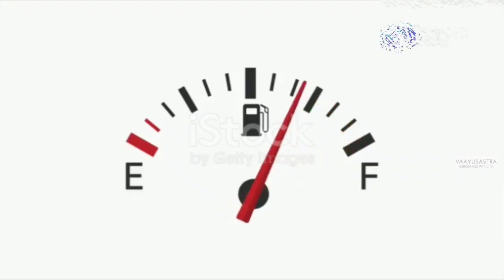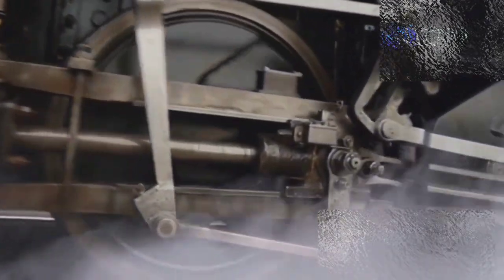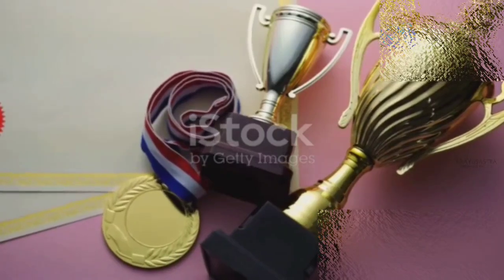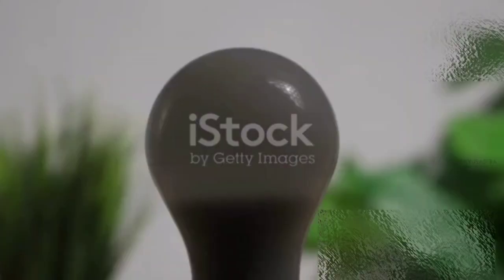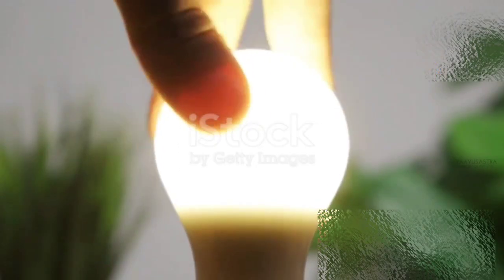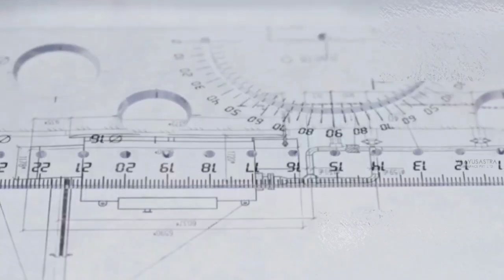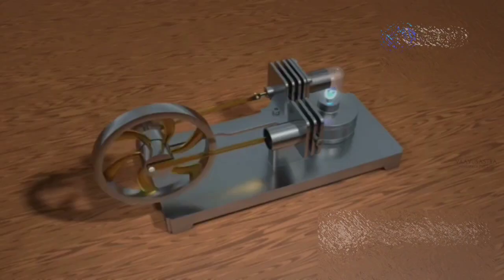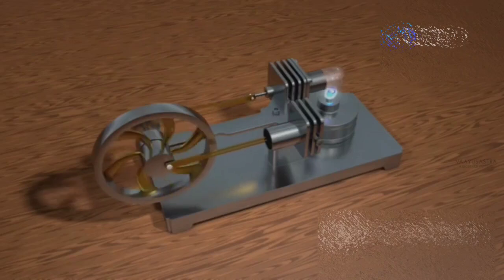Explaination Of Carnot Engine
Welcome to our comprehensive tutorial on the "Explanation Of Carnot Engine"! 🛠️🔍📚

In this video, we dive into the fascinating world of thermodynamics and provide a detailed explanation of the Carnot Engine, a theoretical construct that sets the benchmark for the efficiency of heat engines.

What You'll Learn:

Introduction to the Carnot Engine:

Overview of the Carnot Engine and its significance in thermodynamics.

Historical context and the contributions of Sadi Carnot, the father of thermodynamics.

Basic Principles:

Explanation of the Carnot cycle, including its four key processes: isothermal expansion, adiabatic expansion, isothermal compression, and adiabatic compression.

Understanding the concept of reversible processes and their importance in the Carnot cycle.

Efficiency of the Carnot Engine:

How the efficiency of the Carnot Engine is calculated and why it is considered the most efficient heat engine possible.

The relationship between temperature and efficiency in the Carnot cycle.

Real-World Implications:

Practical applications and limitations of the Carnot Engine in real-world scenarios.

Comparison of the Carnot Engine with actual heat engines used in various industries.

Entropy and the Second Law of Thermodynamics:

Introduction to the concept of entropy and its role in the Carnot cycle.

How the Carnot Engine illustrates the second law of thermodynamics.

Advanced Topics:

Recent advancements and research related to thermodynamics and heat engines.

Future trends and potential developments in the field of thermal efficiency.

Share your thoughts and questions in the comments section below - we love hearing from our viewers!

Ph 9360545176